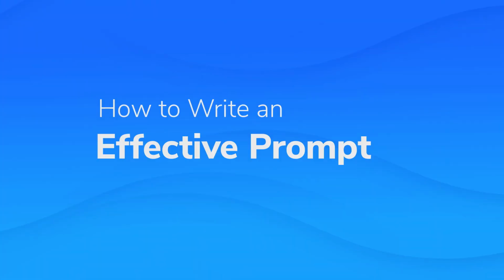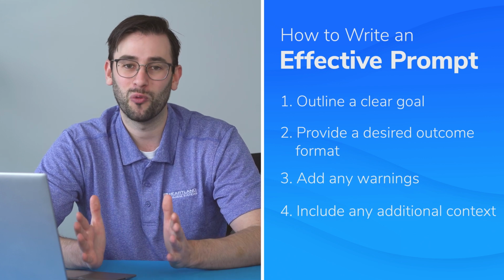Microsoft Copilot FAQ: How to Write Better Copilot Prompts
Struggling to get what you need from Microsoft Copilot—or other large language models? You might just be asking the wrong way. In this video, we give you some Copilot tips—breaking down what makes a good Copilot prompt, and what slows you down. Learn practical prompting techniques, see real-world examples, and pick up tips you can use right away to work faster and get more accurate results from Microsoft Copilot and other AI models.

What You’ll Learn:
✅ The difference between vague and specific prompts
✅ How to structure your request to get exactly what you need
✅ Prompting techniques for productivity tools like Word, Excel, Outlook, and Teams
✅ See why prompt engineering isn’t just for developers

NEWSLETTER
Stay up to date with technology news, events and education.